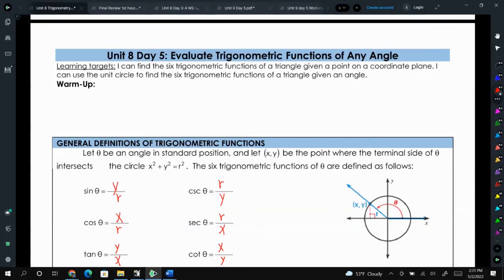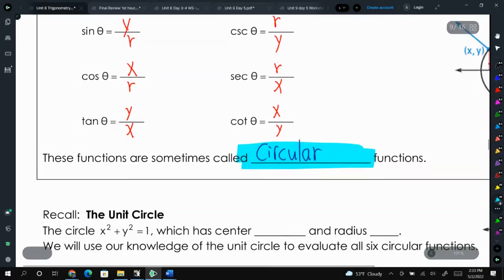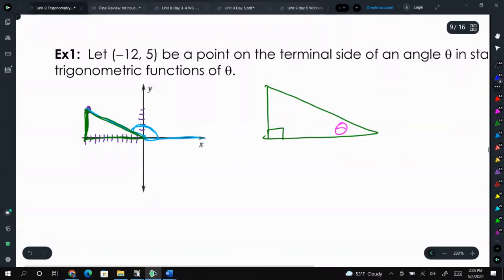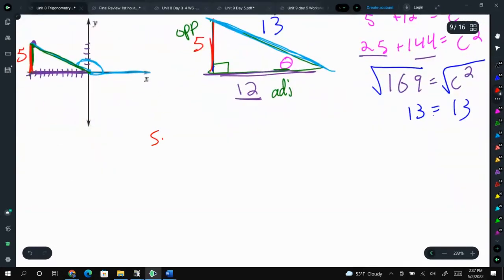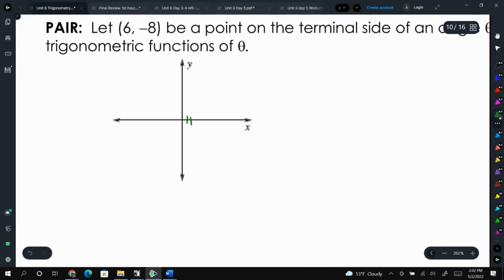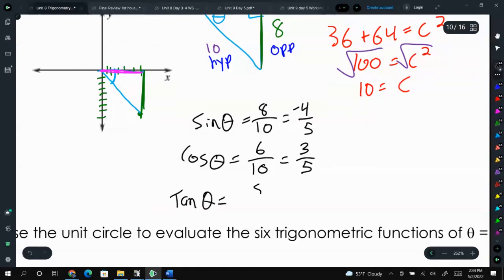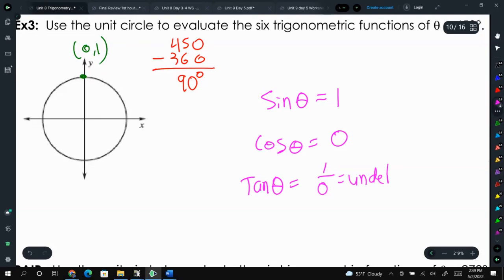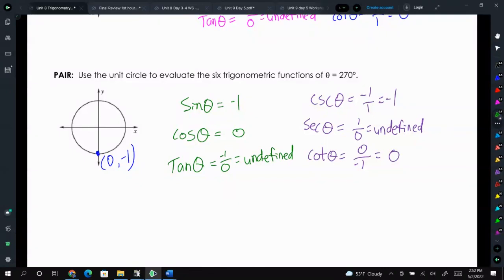Algebra 2 Trig Unit 8 Day 5: Trigonometric Values of Any Angle